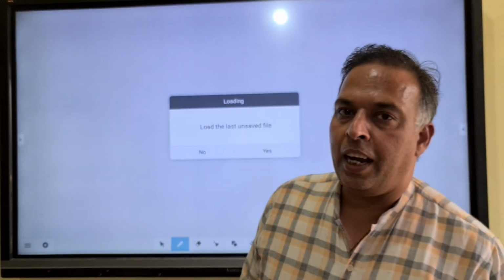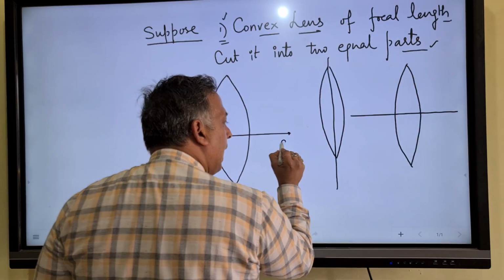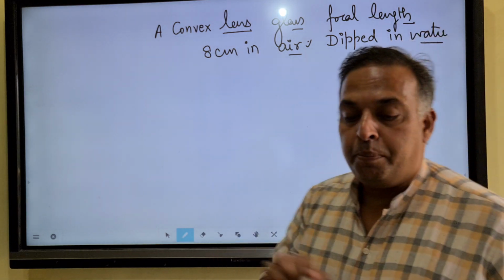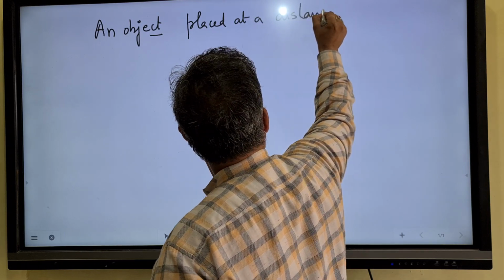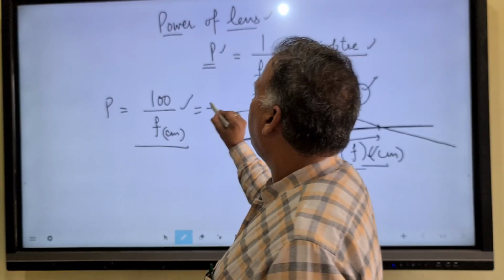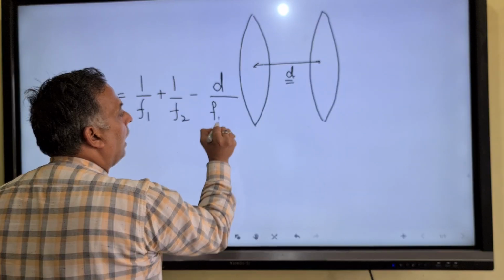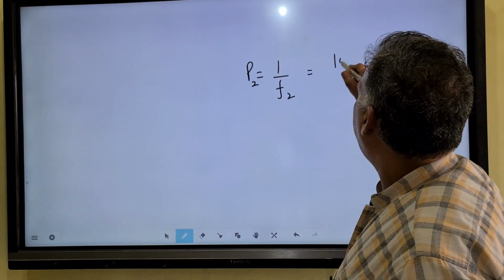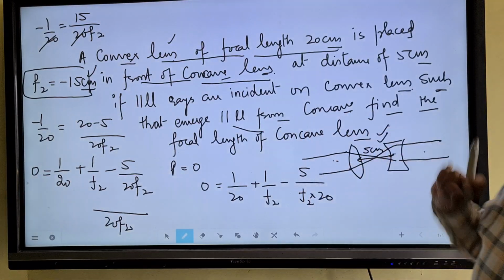Application of lenz formula